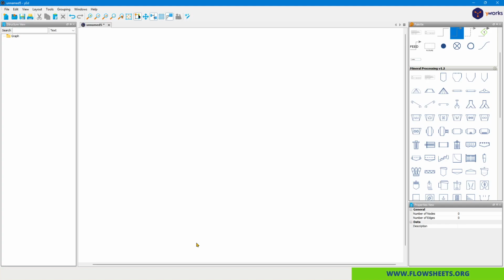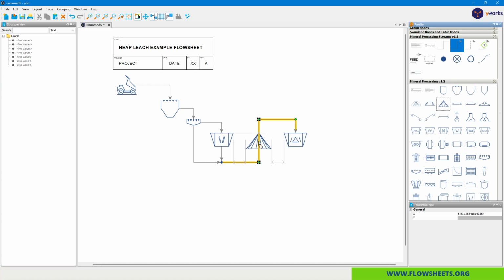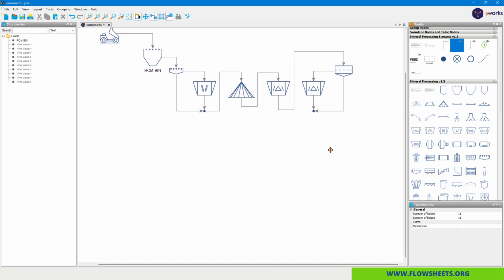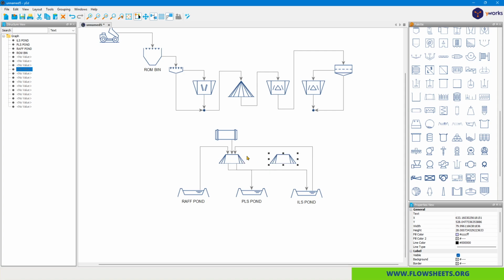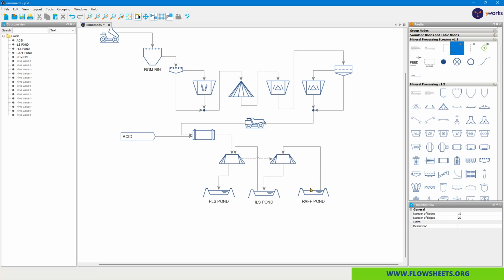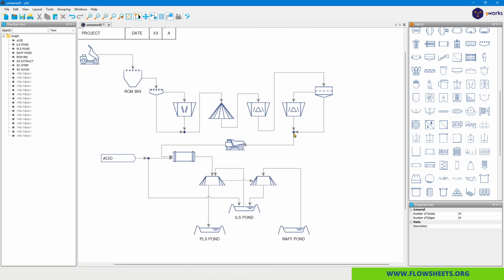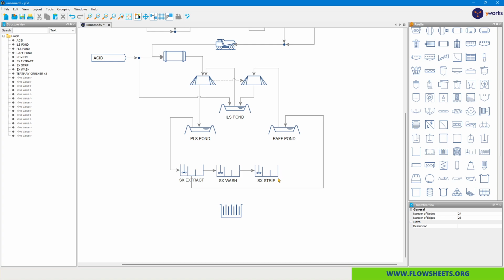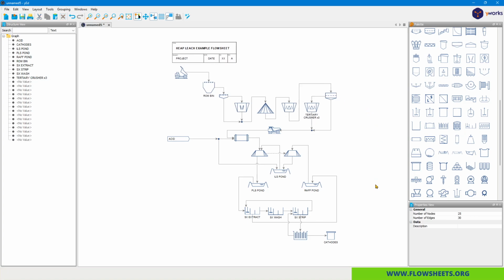Heap Leaching Worked Example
A video tutorial from flowsheets.org for using yEd and Transmin's mineral processing icon library to draw a copper heap leaching flowsheet